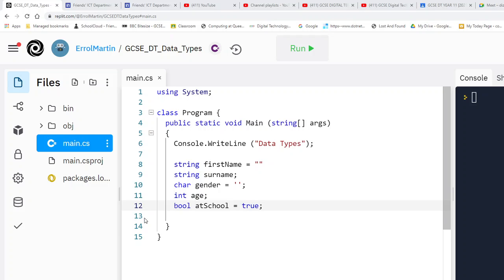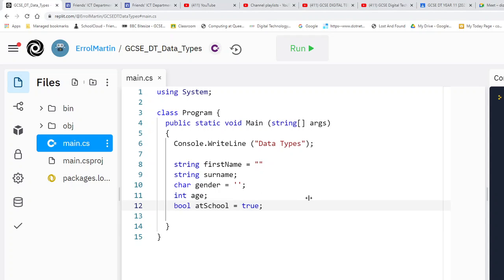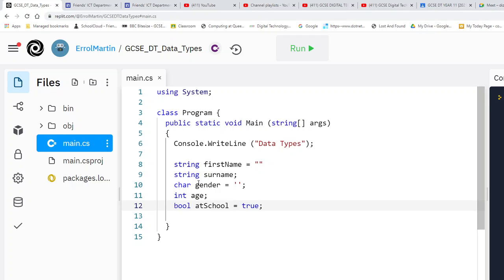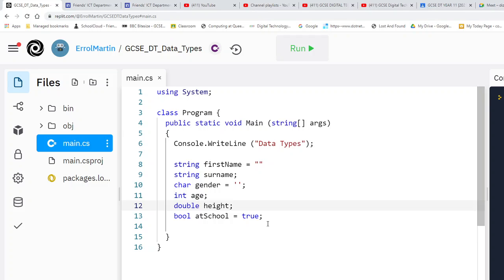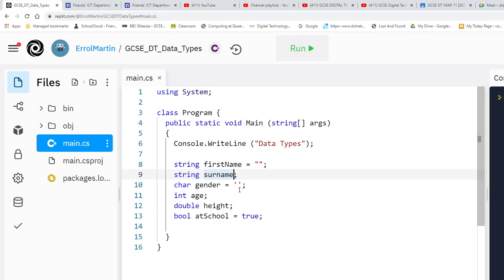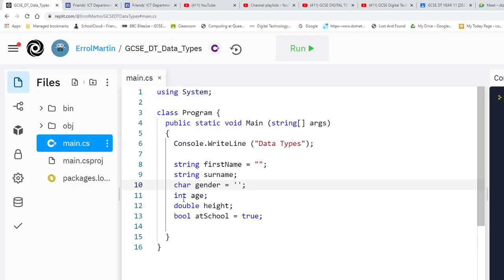GCSE Digital Technology: Programming with C#- Data Types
This video will overview the five data types you will need to know for the GCSE DT Unit 4 & 5 course
- double
- bool (Boolean)
- string
- int (integer)
- char